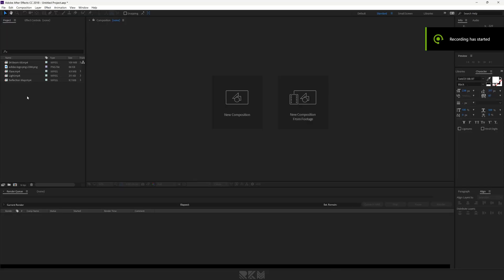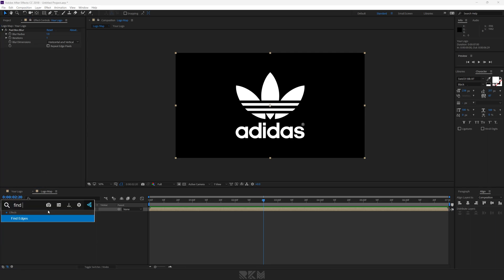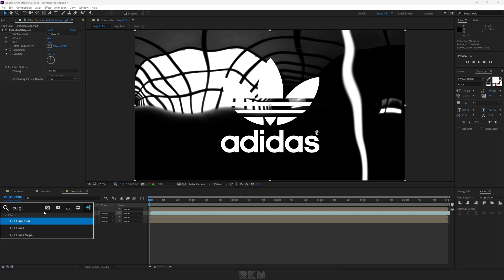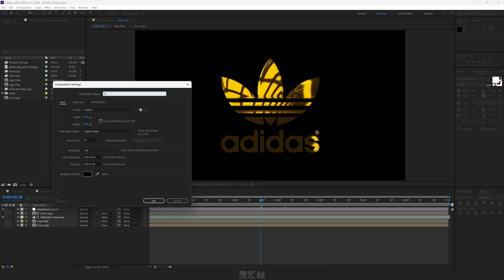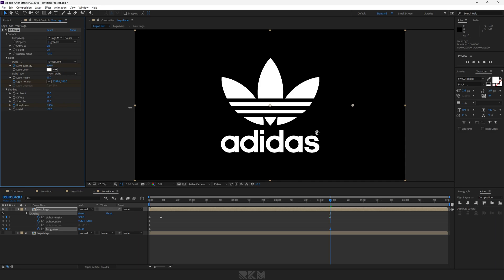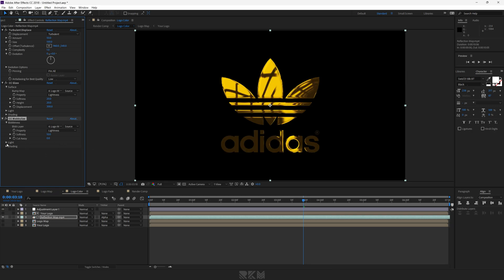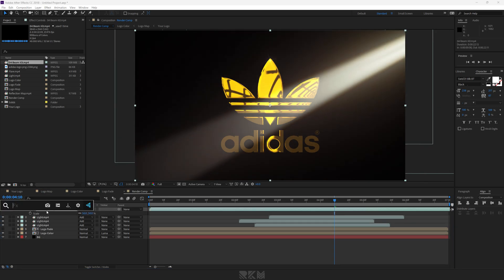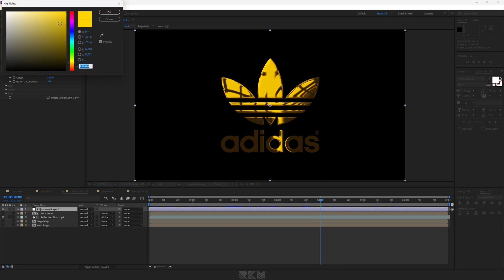After Effects Tutorial: Create Gold Logo Reveal Animation | Motion Graphics 2024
After Effects Tutorial  Golden Logo Reveal Animation

Hey, guys in this After Effects tutorial we are going to create an awesome cinematic Golden logo reveal intro animation without any third-party plugins.

 I hope you enjoy this after effects tutorial and leave a like on the video.